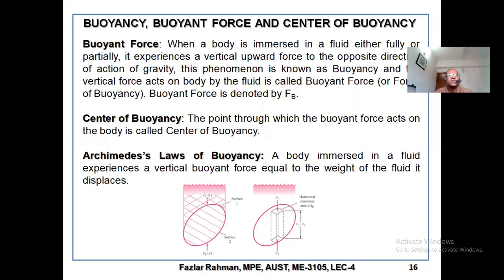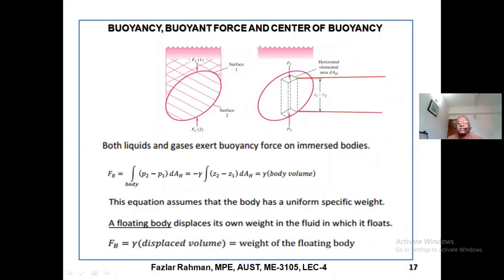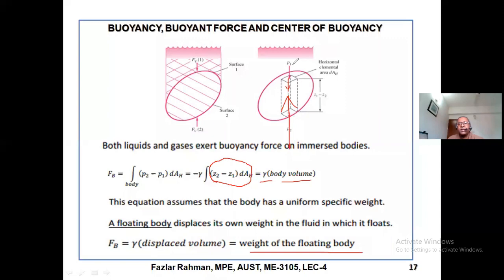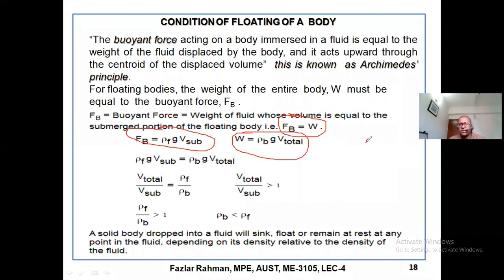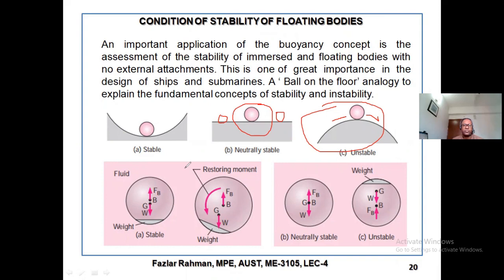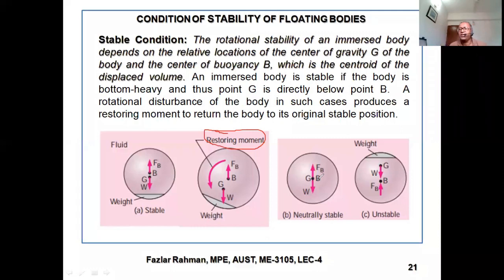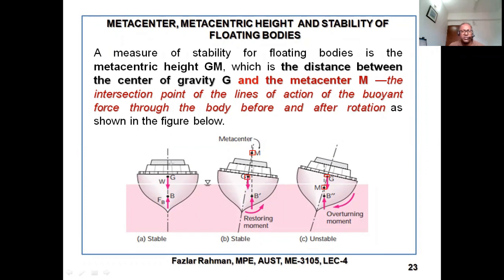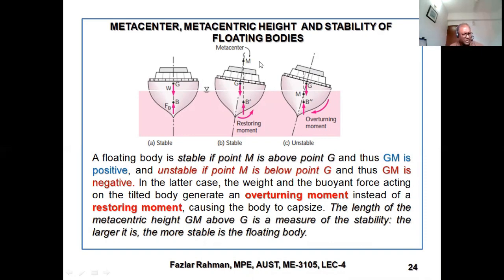ME3105 Fluid Mechanics Lecture 08